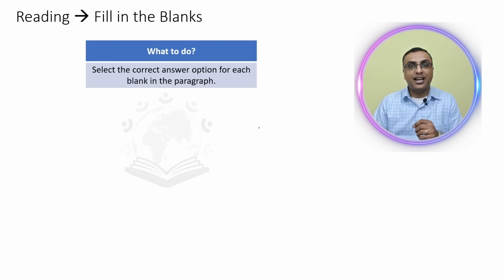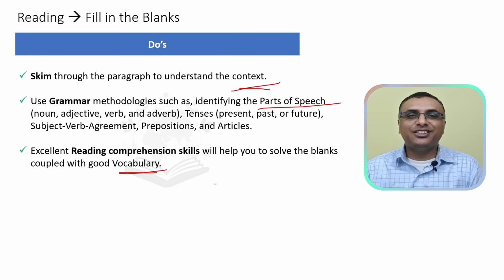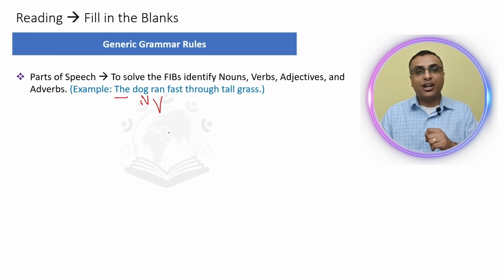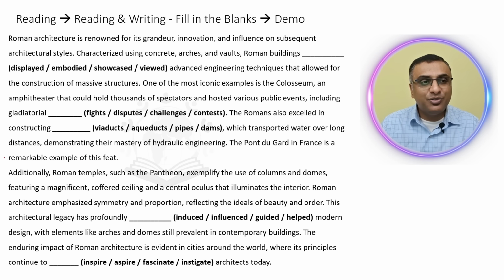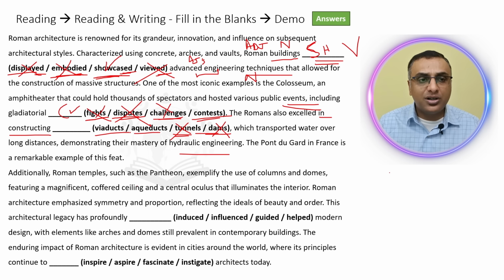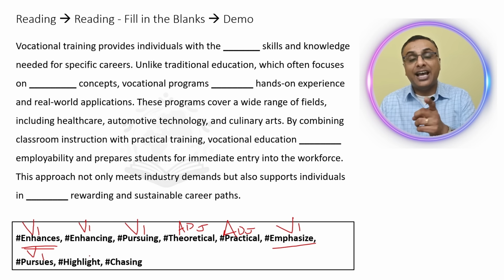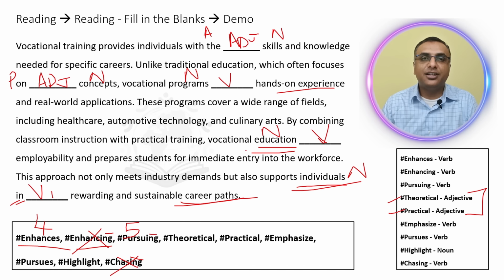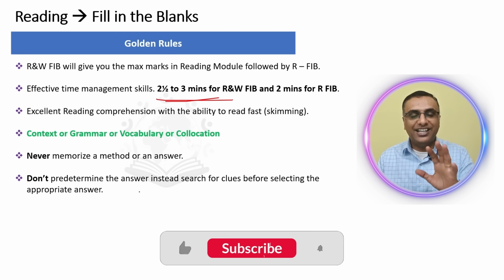PTE Reading Fill in the Blanks - Secret Tips to Easily Score Maximum Marks!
🔥 MaverickEduCor presents you the Masterclass of Reading Module Fill in the Blanks!

🎯 PTE Academic and PTE Core: Reading and Writing FIB + Reading FIB with All the Details and Golden Rules!

In this video, we break down the two essential PTE Reading Module Fill in the Blanks tasks as follows:
👉 PTE Reading and Writing: Fill in the Blanks
👉 PTE Reading: Fill in the Blanks

🧠 These tasks are key to scoring high marks in both the Reading and Writing sections of the exam. Learn how to identify collocations, apply grammar rules, and use context effectively to choose the correct words. Ideal for beginners and advanced test-takers who are aiming for a 79+ score!

✅ Detailed Task Format Explanation
✅ Differences Between the Two Tasks (RW-FIB vs R-FIB)
✅ Scoring Criteria: Grammar, Vocabulary, and Contextual Logic
✅ Time Management and Strategy Tips
✅ Task Demos with Real Practice Questions

x x x x x x x x

YouTube (▶️) @MaverickEduCor

📘 Understand how these tasks test your vocabulary depth, reading comprehension, and grammatical accuracy - ALL IN ONE!

📈 Mastering these tasks is critical to improve your Reading and Writing scores.